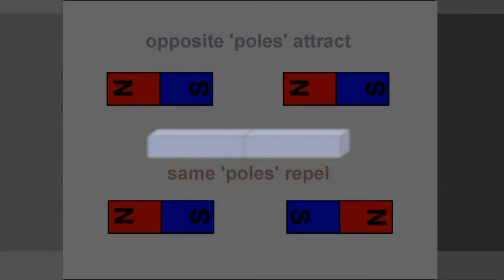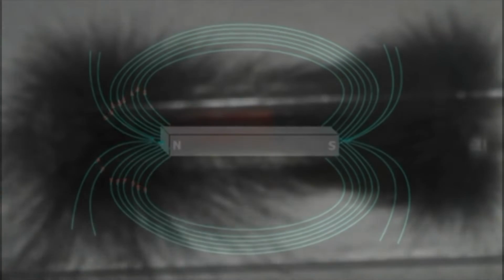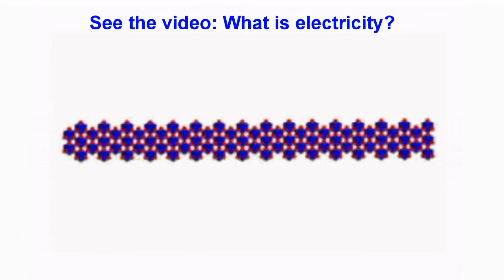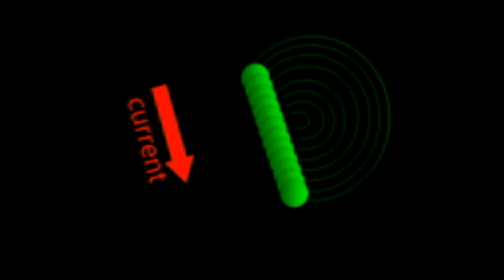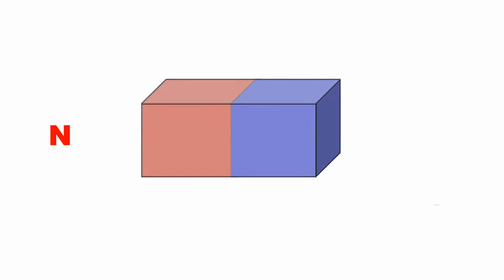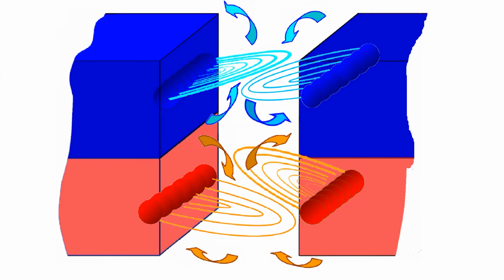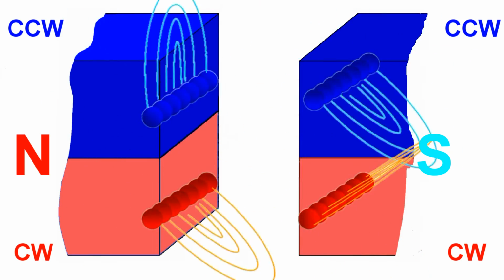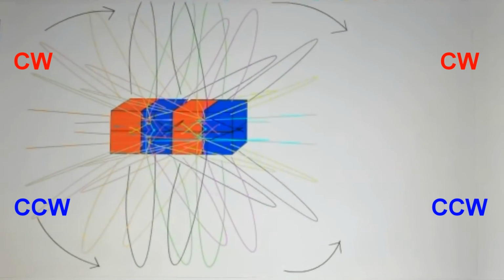What is magnetism?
The mathematical establishment thinks that magnetism is an unmediated magical [unexplained] action at a distance phenomenon. It never dawned on the theorists that, as James Maxwell warned: “There is matter in motion in the region.” Here we simulate a magnetic ‘field’ with physical objects: the swinging of threads. The patterns described by these threads perfectly simulate the behavior of magnetic ‘fields’.